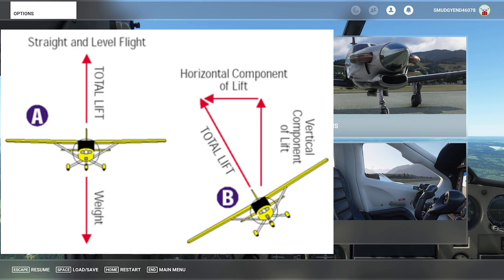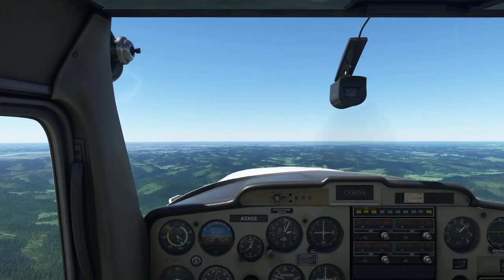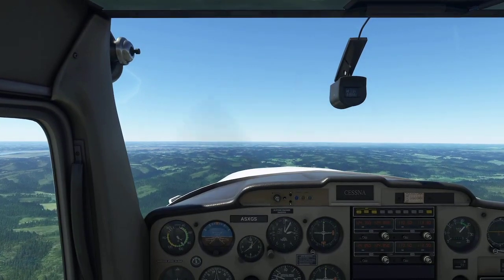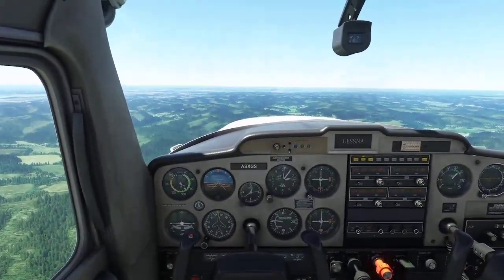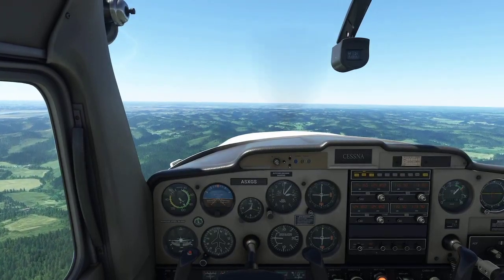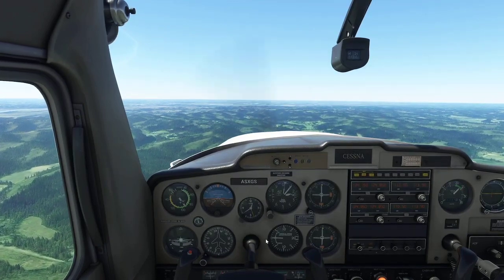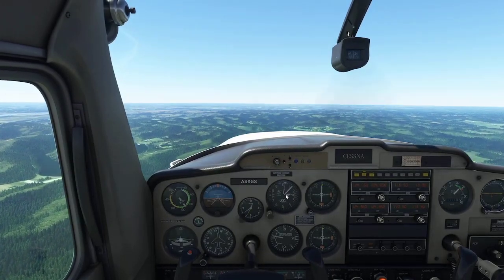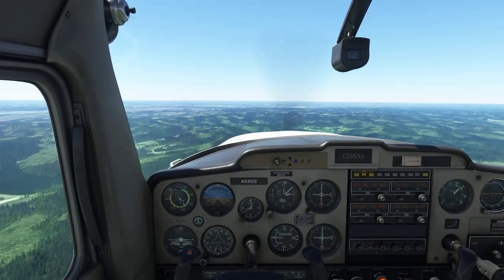Cessna 152: Turns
In this stream we cover how to do turns.